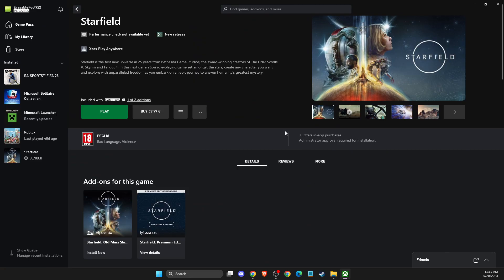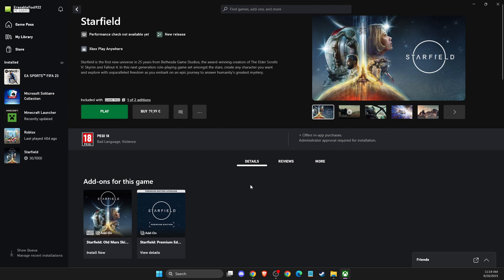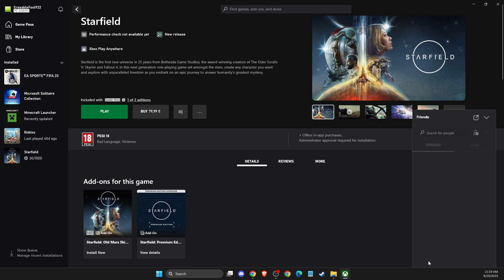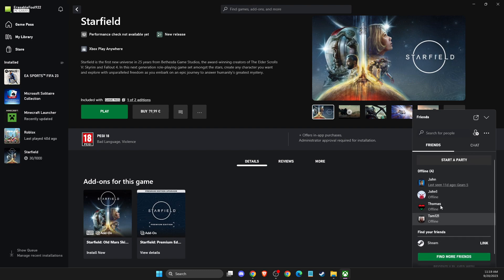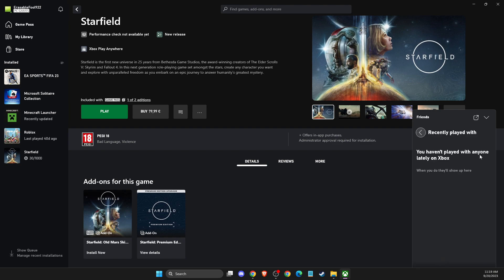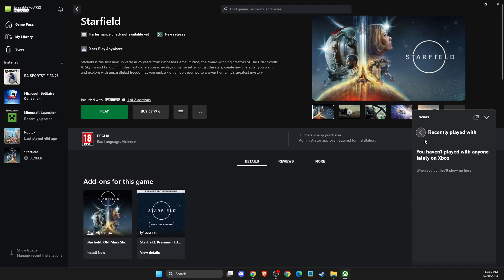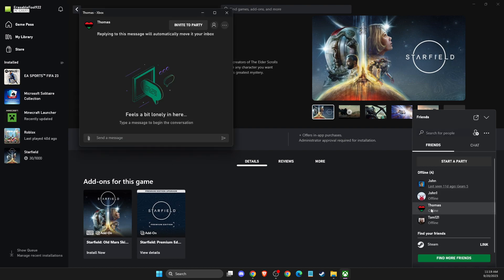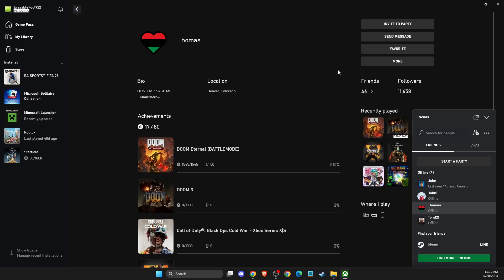How To Find & Add Recently Played As Friends in Windows Xbox App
In this video I will show you How To Find & Add Recently Played As Friends in Windows Xbox App It's really easy and it will take you less than a minute to do it!